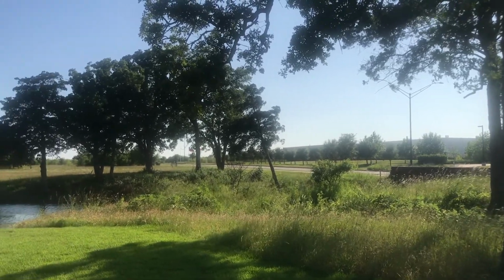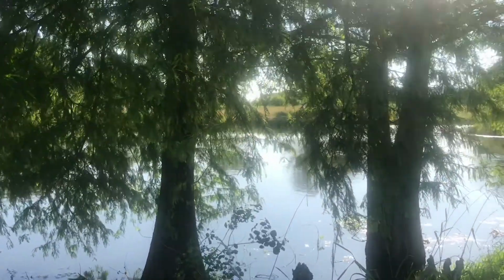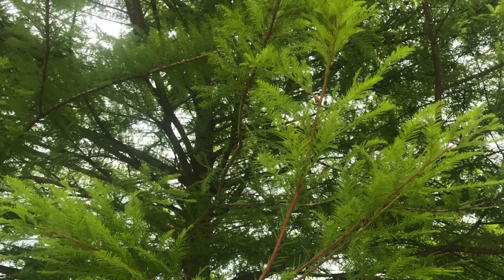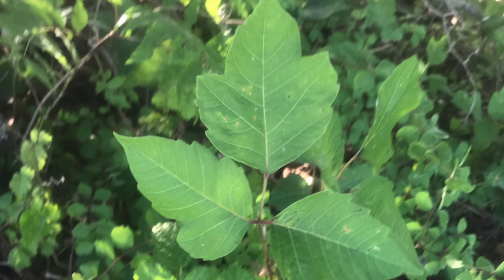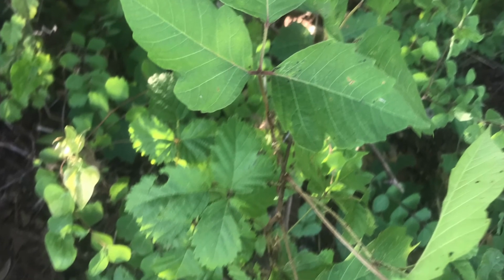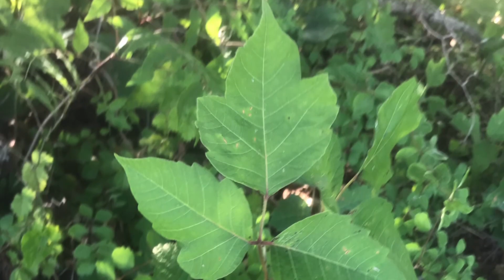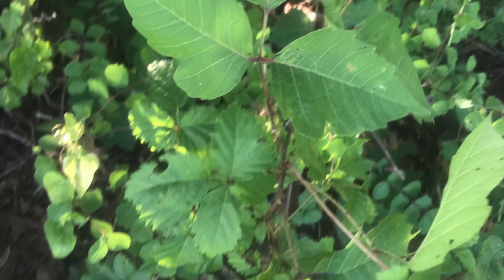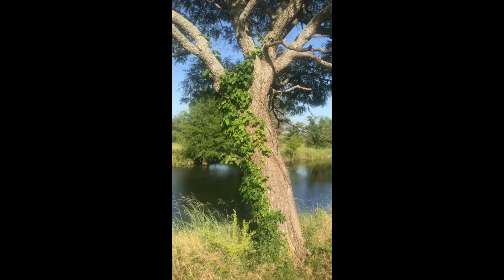Virtual Activities: Nature Walk with Bethany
Let’s get outside and take a walk! Join Assistant Camp Director, Bethany, as she takes us on a nature walk and teaches us about some of the trees and plants you can find at Camp For All!